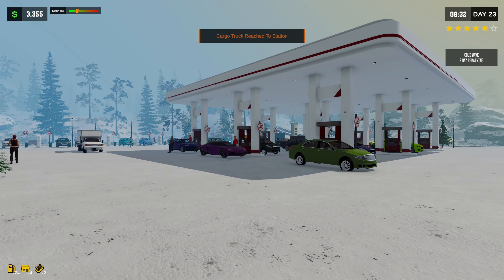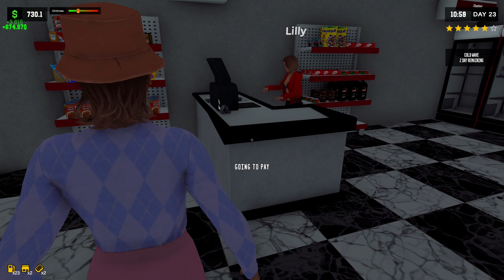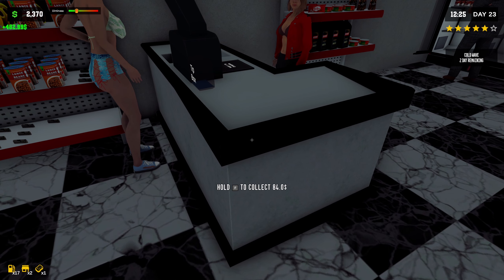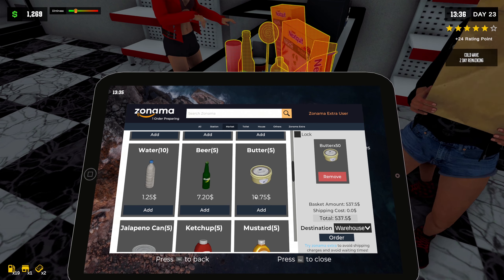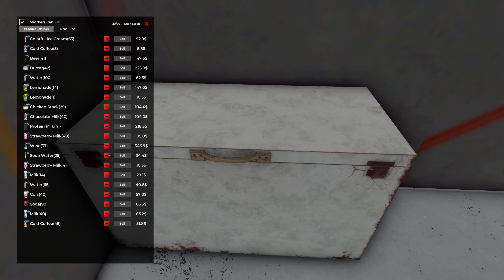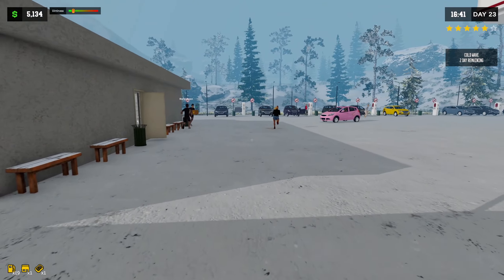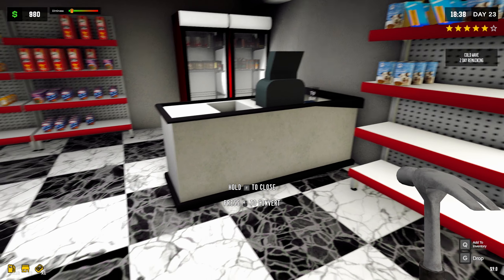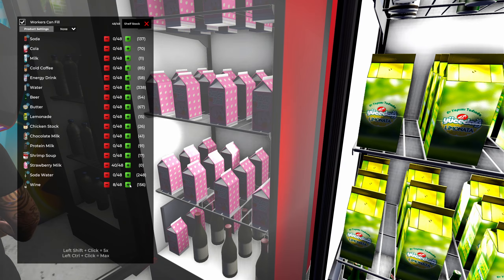Maxing Out All Of Our Station Upgrades And Store in Pumping Simulator 2! (E25)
Pumping Simulator 2 playthrough